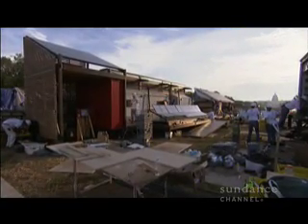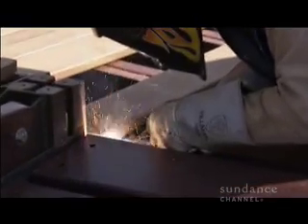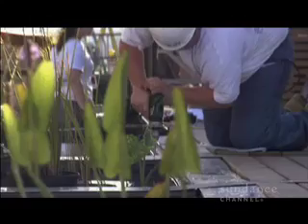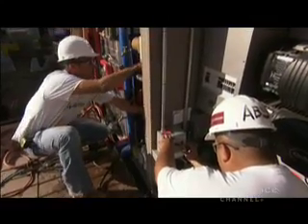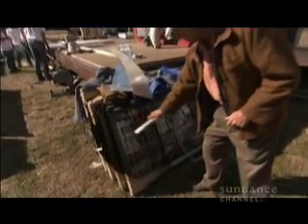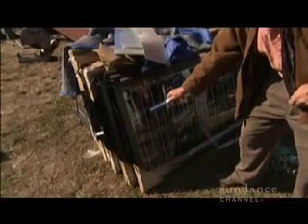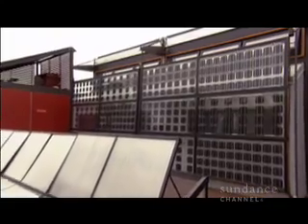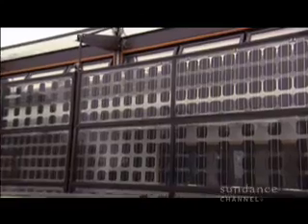Power - Power Your Home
"Big Ideas for a Small Planet" is a documentary series presenting the forward-thinking designers, products and processes that are at the forefront of a new green world.  Each episode revolves around a different green theme as it spotlights three specific innovators or innovations that have the potential to transform our everyday lives.  The individuals profiled range from scientists to fashion and product designers, and from entrepreneurs to first-time inventors. The series also features a cast of recurring expert commentators, including award-winning scientist, geneticist, and author, Dr. David Suzuki, GOOD Magazine Founder Ben Goldhirsh, Deputy Commissioner for Capital Project for the City of New York Department of Parks and Recreation Amy Freitag and former Talking Heads frontman and bicycle advocate David Byrne who all provide the big-picture context to each week's stories.  "Big Ideas for a Small Planet" is produced by Scout Productions ("Queer Eye for the Straight Guy" NBC/Bravo and The Fog of War).  Season 1 of "Big Ideas for a Small Planet" received the 2007 Environmental Media Award for Best Documentary. to find out more info.